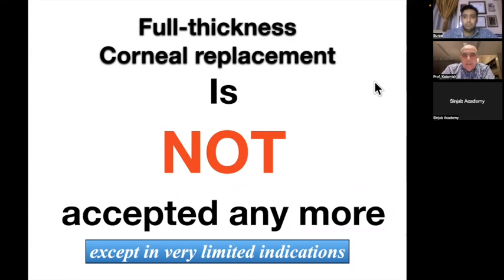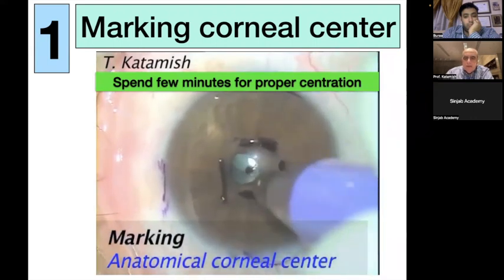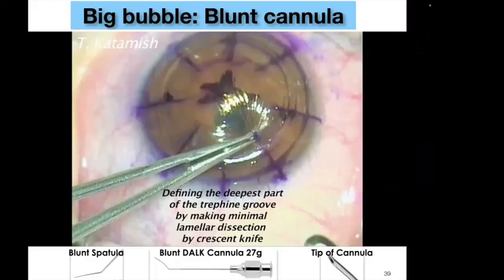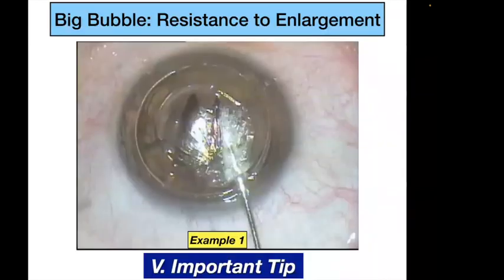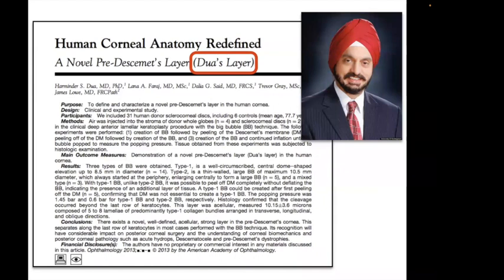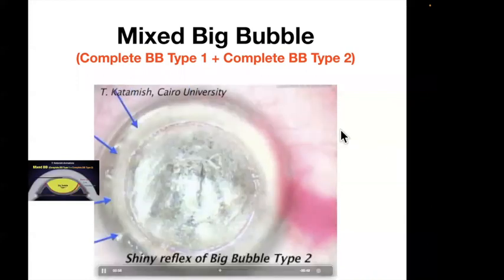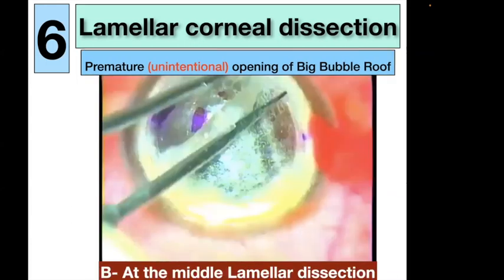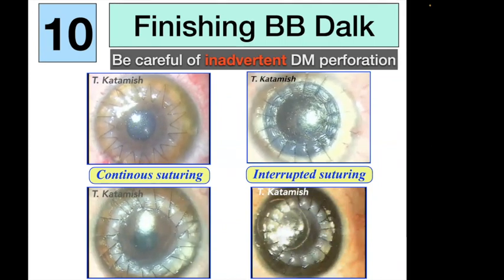To the wonderland - Tips for Executing the Perfect Big Bubble DALK - Prof. Tarek Katamish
Tips for Executing the Perfect Big Bubble DALK